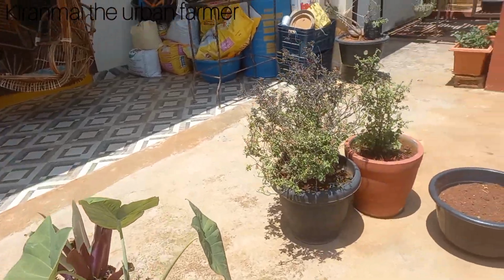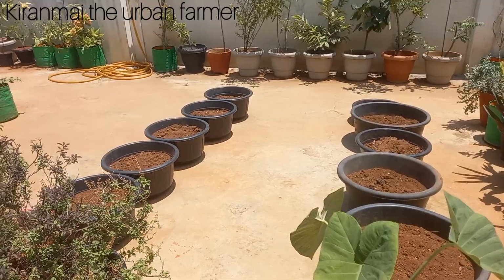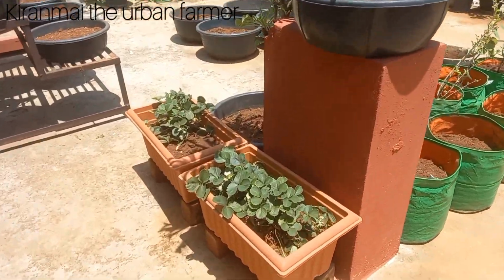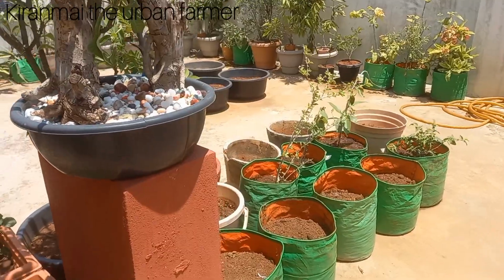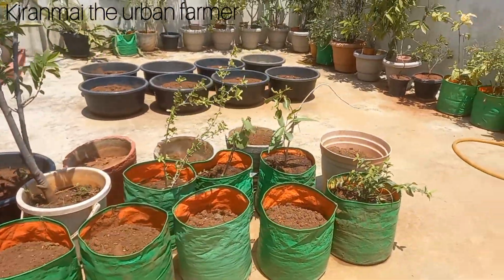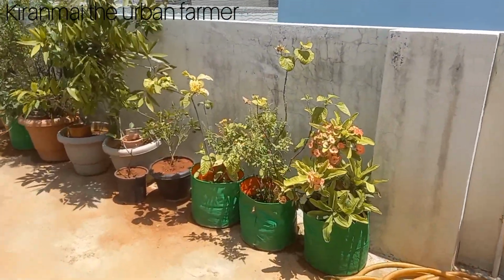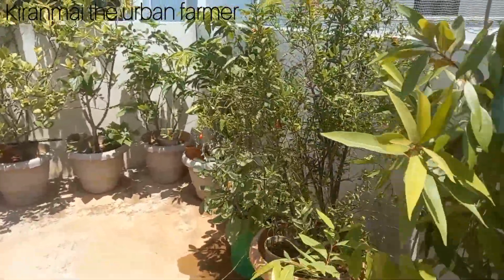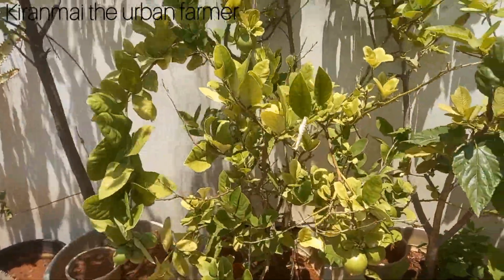My Garden Tour - Kiranmai The Urban Farmer.